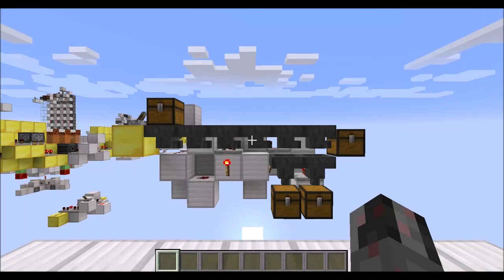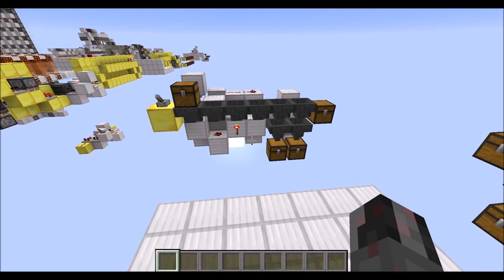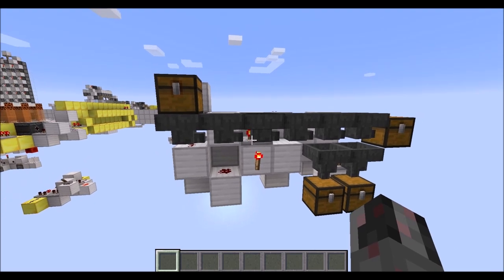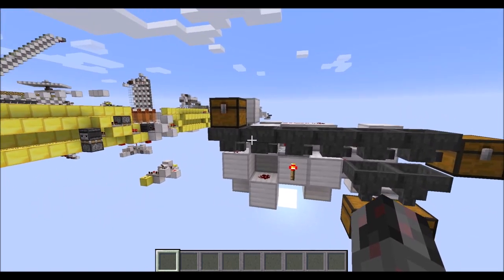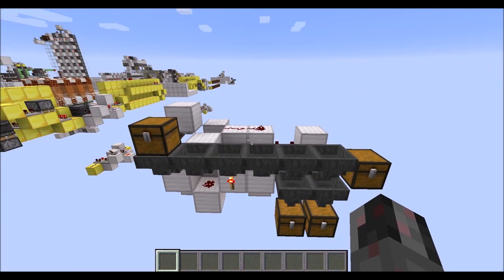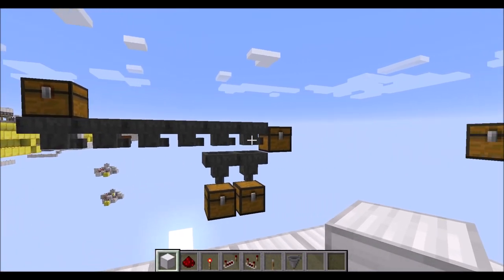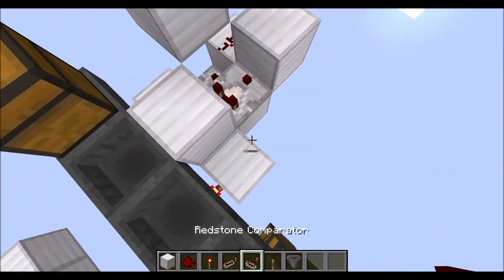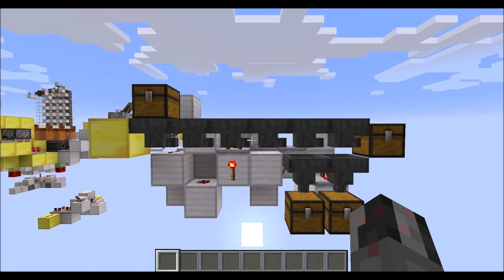Tutorial: Simple Stack-Size Sorter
In this tutorial I show you how to build a simple contraptions that sorts items depending on their stacksize (1 / 16 / 64).

Intro: 0:00
How it works: 1:20
How to build it: 4:54